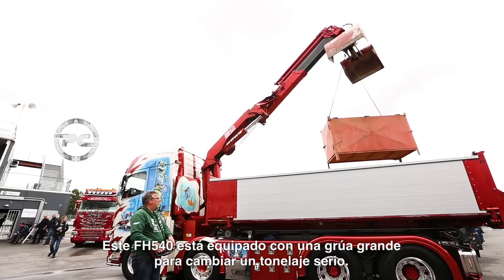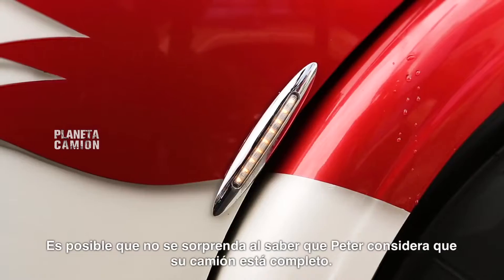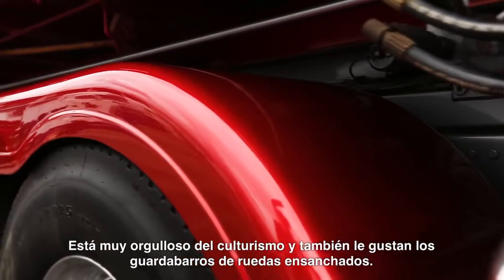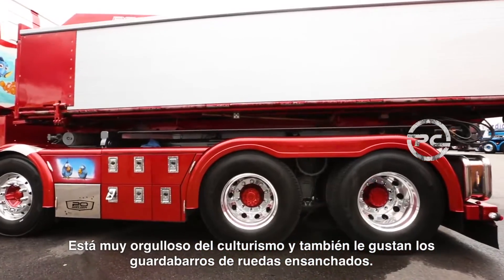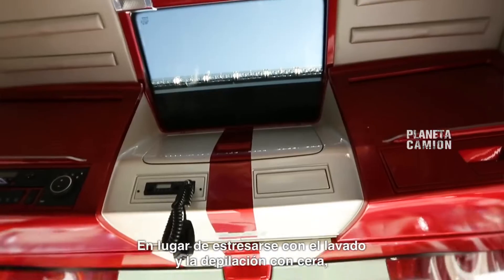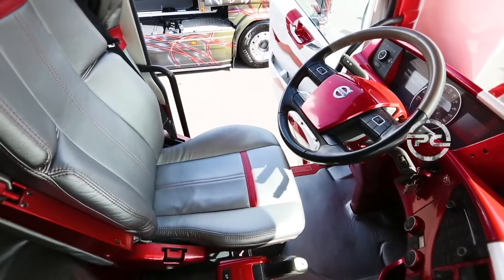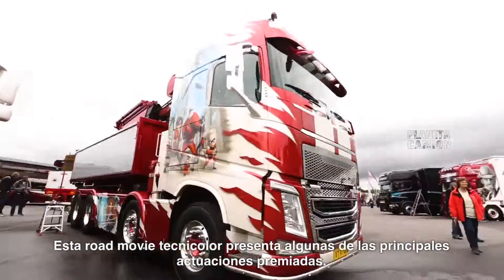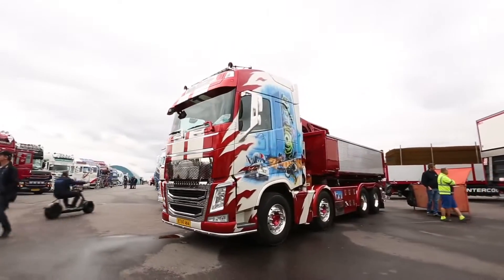Volvo FH 540 customizado con los personajes de pixar x PlanetaCamión